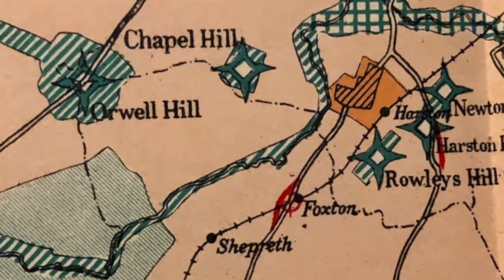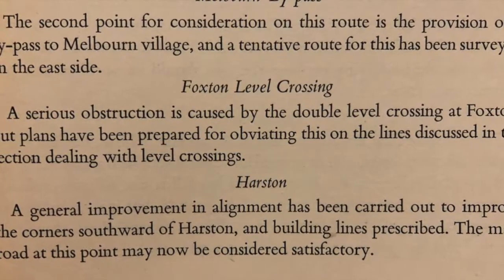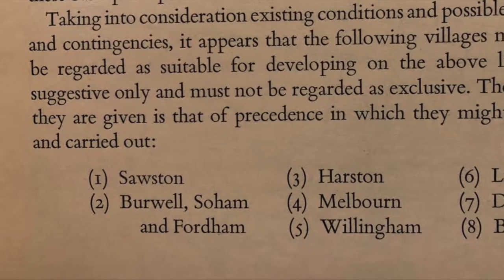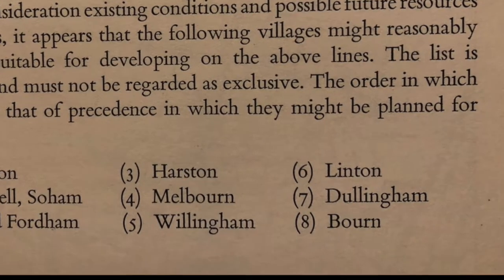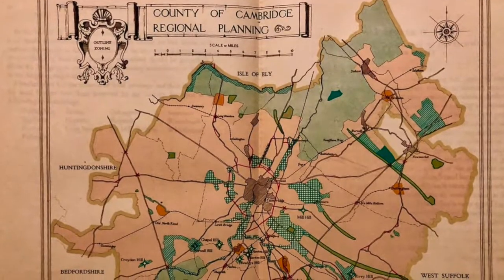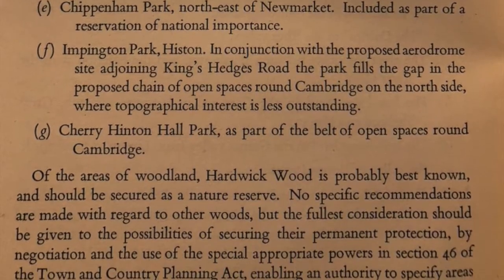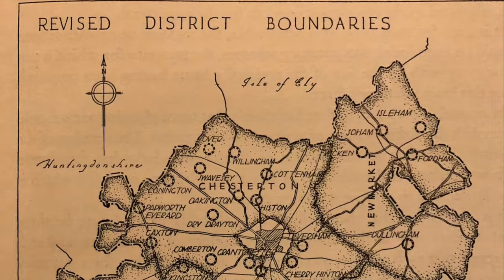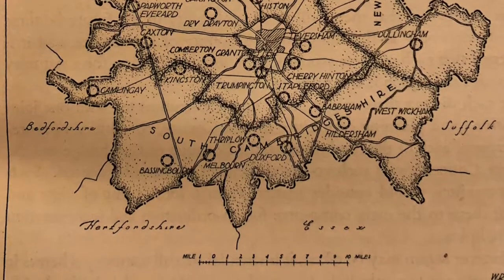Cambridge Regional Plan of 1934 - Part 3. 28 Mar 2020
By Antony Carpen - introducing the Cambridge County Regional Plan of 1934. At the time what constituted Cambridge and Cambridgeshire were not as clear cut. Part of my Lost Cambridge project.